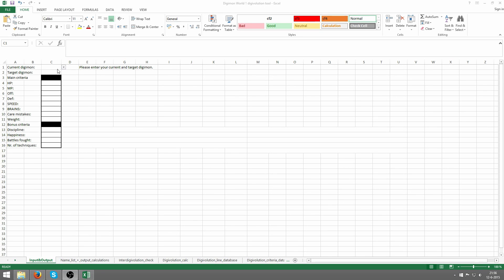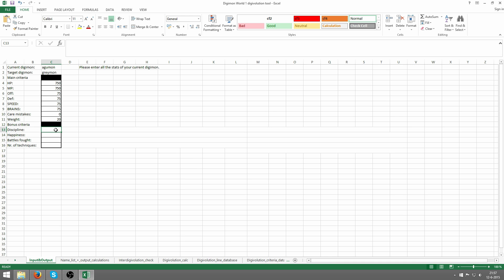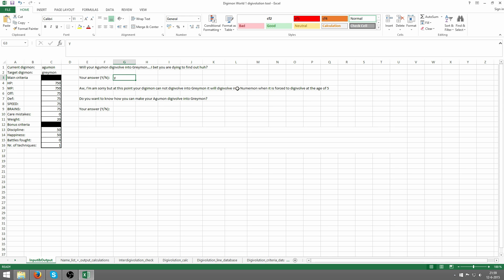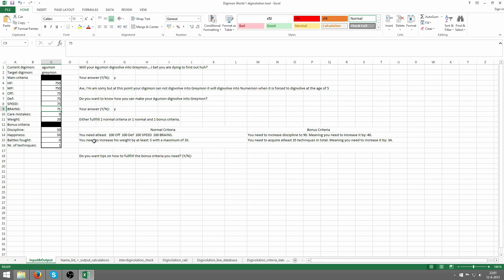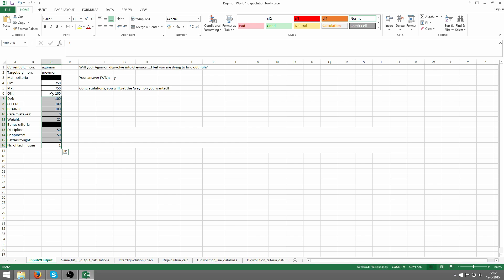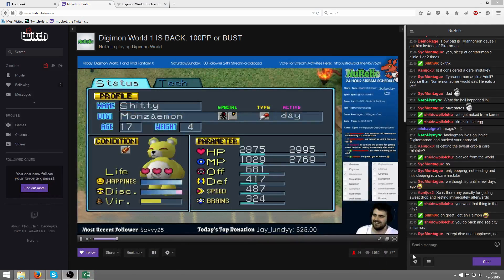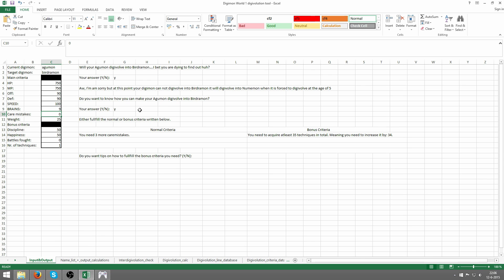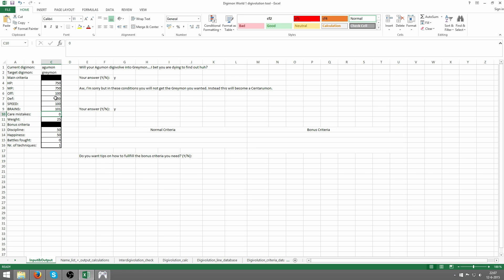Outdated! Excel digivolution tool Digimon World 1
It pains me to say but this project is outdated, we do however have a working ONLINE tool! The results of the excel file should still be correct. However, the method is outdated and very inefficient in regards to our current knowledge. Upon special request I could possible change it to a working status again.

This is my tutorial for the digivolution tool I created to be used for Digimon World 1. With this you can simulate and determine whether you will get the digivolution you wanted. In case of not meeting the requirements you can see what to do to enable the digivolution or if the priority system is messing getting in your way you can simulate changes to see what you need to change to get the desired result.

I apologize for the low audio volume but I was unable to find a way of boosting it as my video editor suddenly couldn't import audio from mp4.